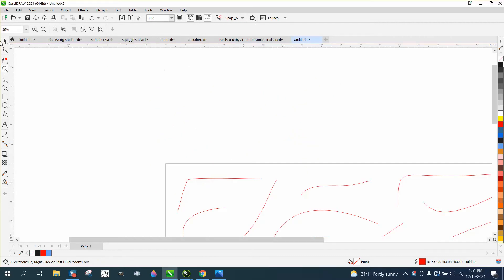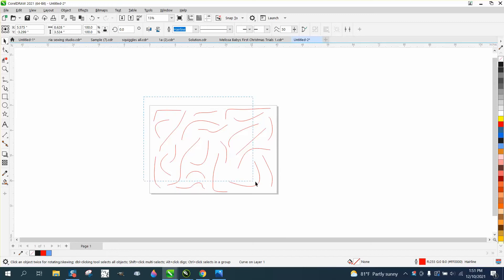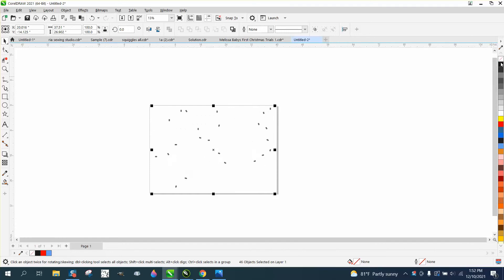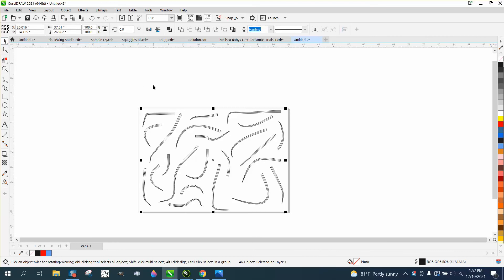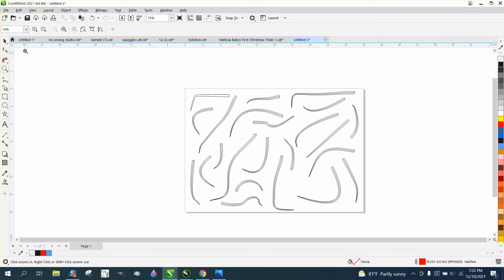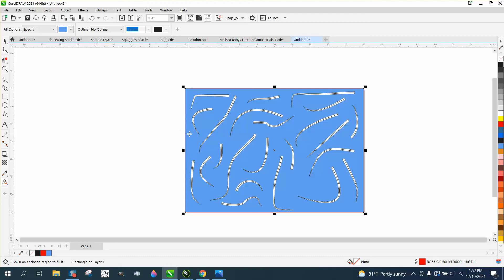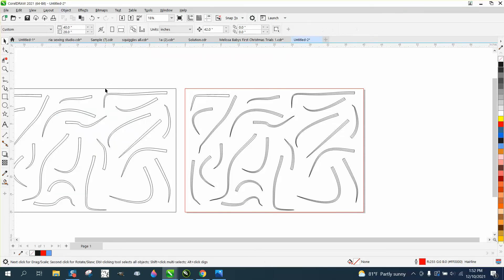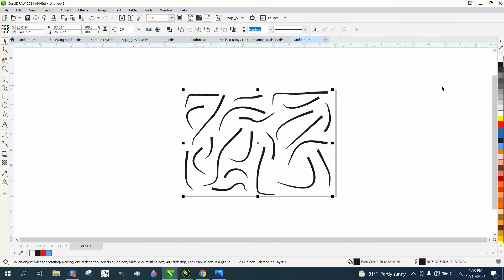Corel Draw Tips & Tricks Artistic Media Tool Delete the center line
Hope a better way to come?